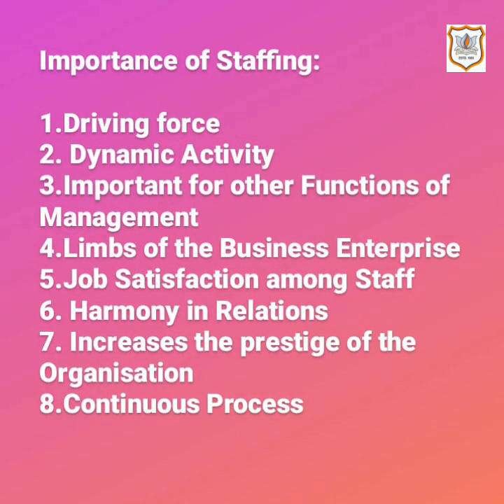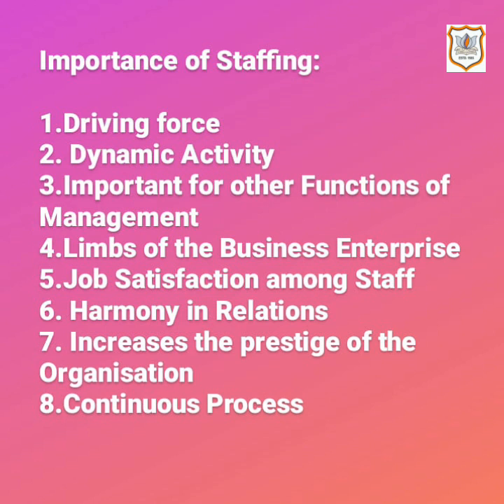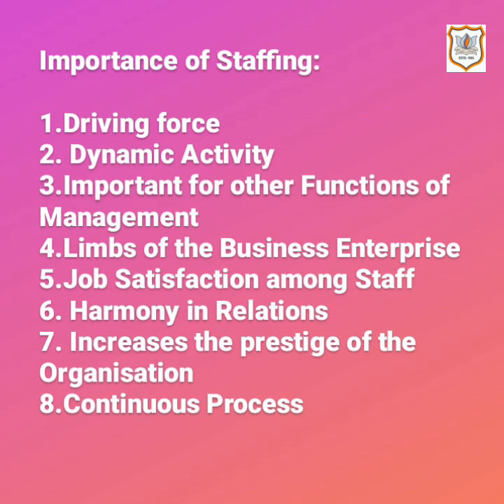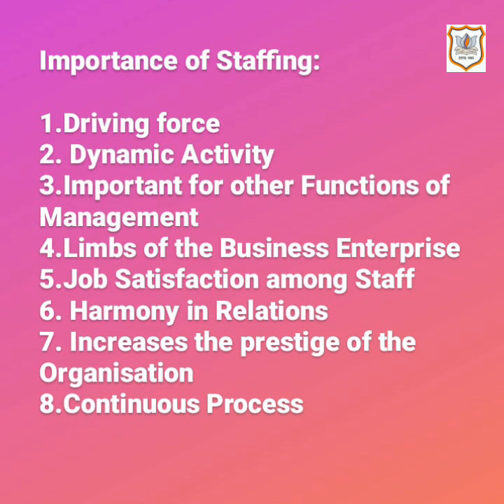XII Com Organisation of Comm Ch - 5 (Continued)